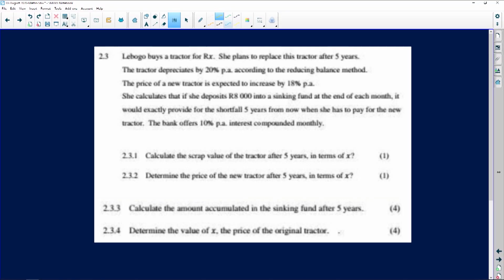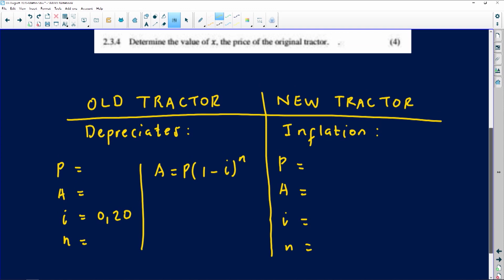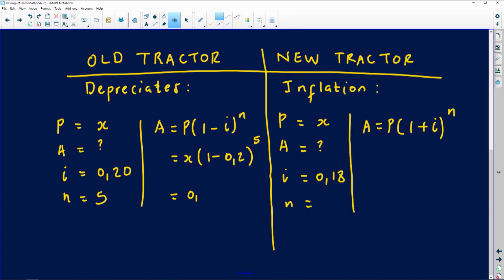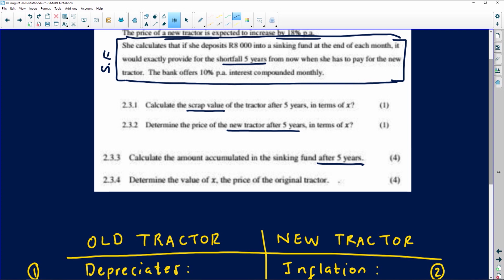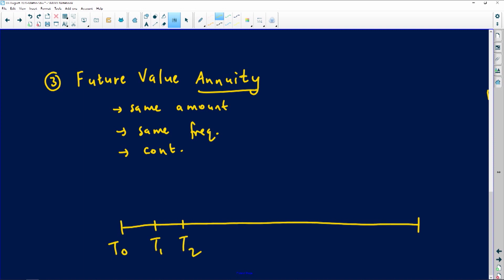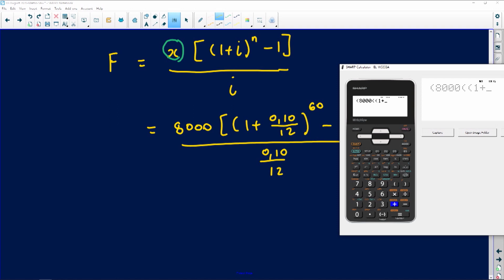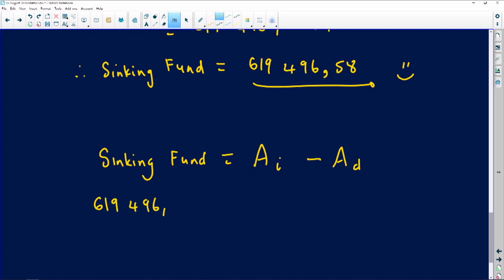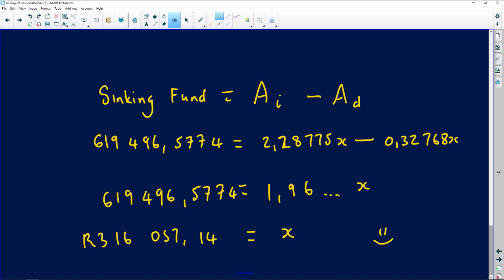Maths 2020: Finance, Growth and Decay 3